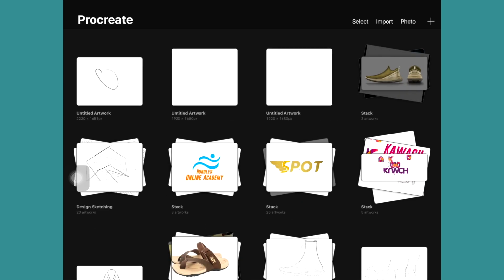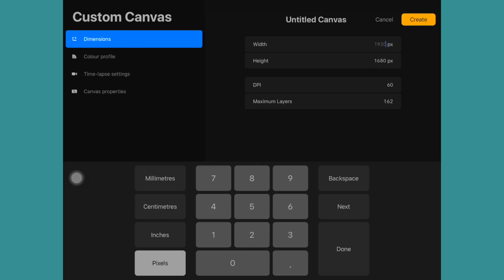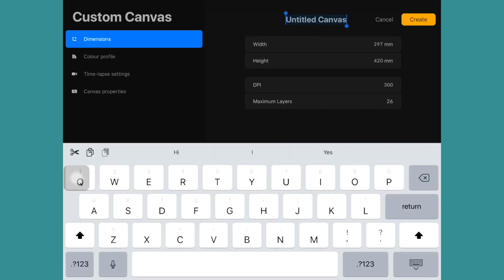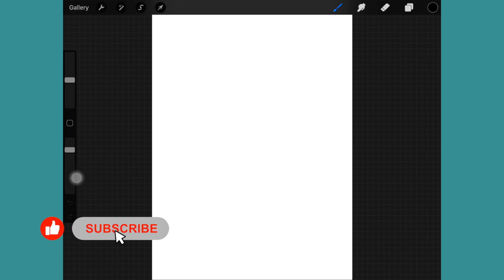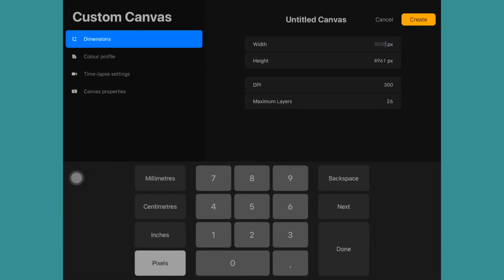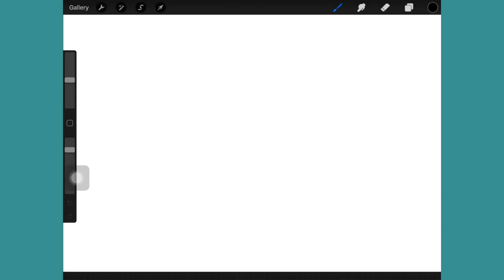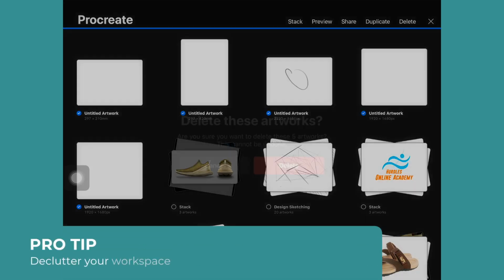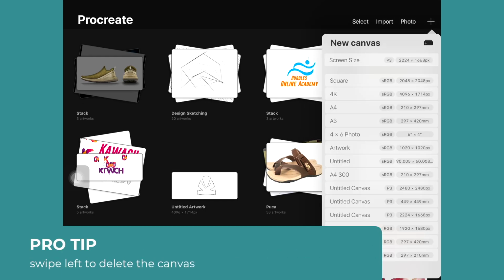Product Sketching | Procreate iPad tutorial 005|Creating a new Design sketchsheet and Canvas Setting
Check Us out Udemy!

Do you want to learn how to create a new design sketch sheet in Procreate? Well, its simple. Let's take a look at in this lesson.

Hey you all, I'm Krishnanunni Karayil but you can call me Krish. I will be the one who will help you to take your design skills to the next level and will help you to rise above the benchmark.

Loads of Super valuable sessions are on way.

I know you wanna improve so why don't you check us out on all other social media handles?

Softwares used:-

Well, that was it for this Video,